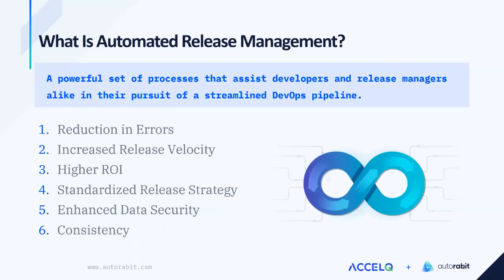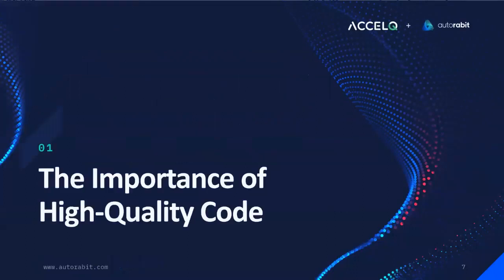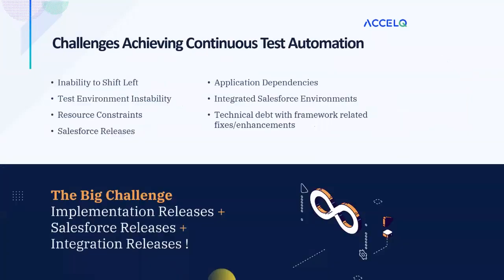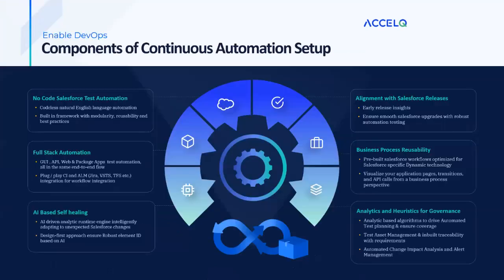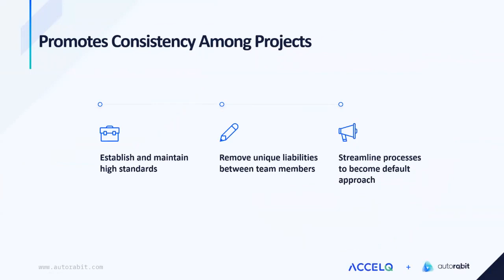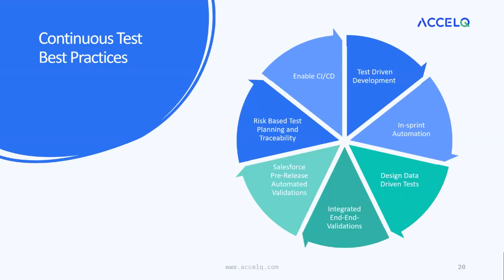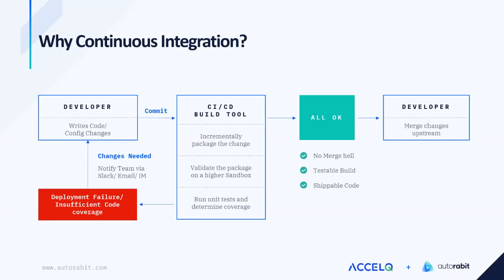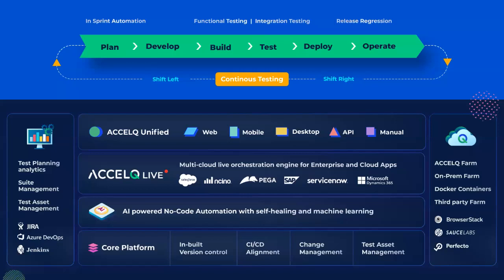WEBINAR | Becoming a Salesforce Release Automation Superstar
There’s a lot to love about Salesforce’s development environment—but “clicks-not-code” creates a lot of headaches, too. And we all know “low code” doesn’t mean “low effort”—particularly when it comes to deployment.

So how can you give your DevOps team the power they need to streamline the Salesforce development pipeline?

Automation.

Join the experts at AutoRABIT and ACCELQ for a webinar to discuss how to properly utilize automation to optimize your DevOps efforts and turn your team members into Automation Superstars.

SPEAKERS
Guljeet Nagpaul,  Chief Product Officer, AccelQ
Victor Liu,  Principal Solutions Architect, AccelQ
Shriram Krishnan, Vice President Australia and New Zealand, AccelQ
Will O’Brien, Pre-Sales Engineer, AutoRABIT
AutoRABIT is a Salesforce release management suite with deployment automation, version control , Data loader & Test Automation enabling Continuous Integration and Continuous Delivery for Salesforce Applications

0:00 Introduction
0:39 Manual Processes in a DevOps Pipeline
2:35 What is ARM?
4:52 Agenda
5:13 Importance of High-Quality Code
8:18 Benefits of Better Code
9:13 Continuous Testing to Enable DevOps
11:48 Components of Continuous Automation Setup
13:31 Benefits of Automated Platforms
15:35 Team Member Best Practices
19:35 Essential Salesforce Release Automation Tools
22:32 Continuous Delivery to the Cloud
25:02 Q&A